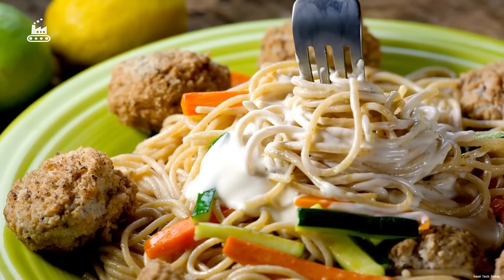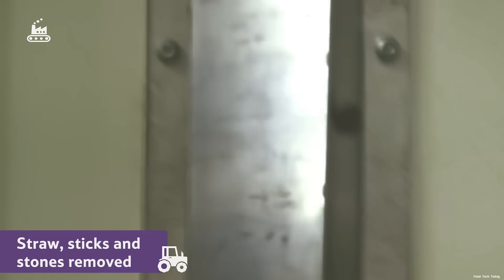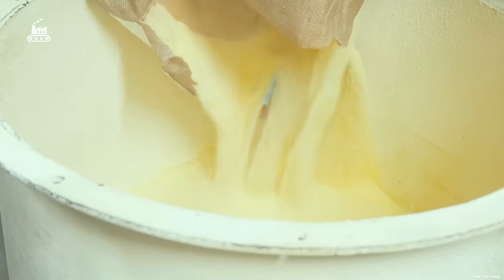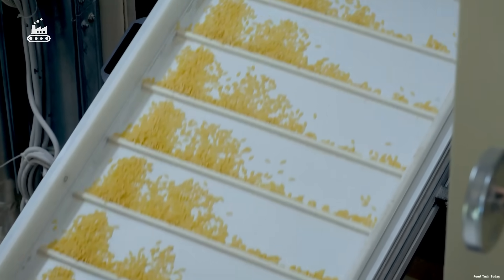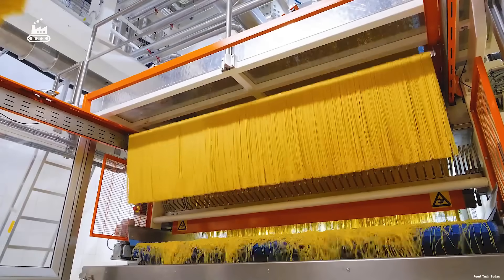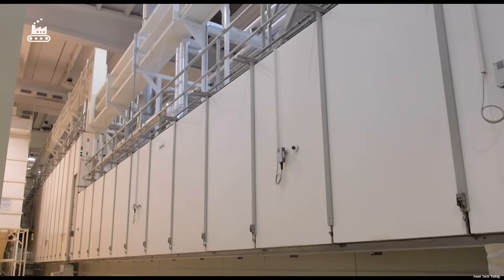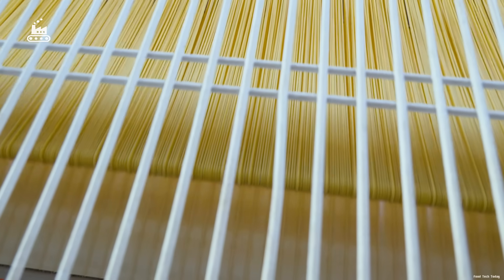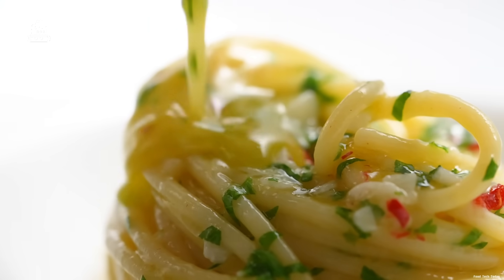How 1,400 Tons of Spaghetti Are Made Every Day – Inside the Amazing Pasta Factory Production Process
🍝 INSIDE THE FACTORY THAT MAKES 1,400 TONS OF SPAGHETTI EVERY DAY
From golden wheat fields to high speed automation, the journey of how spaghetti is made is a stunning blend of farming, precision engineering, and food science 🌾🏭

In this video, you’ll discoves
🔹 How semolina flour is processed and transformed into dough
🔹 The industrial machines that extrude and shape the pasta
🔹 Drying, cooling, and automated packaging in action
🔹 How the spaghetti gets distributed across the glob
A full farm-to-fork experience — fast, flawless, and fascinating! 🍽️✨

00:00 –  The Global Love for Spaghetti
01:01 –  Inside the World's Largest Pasta Factory
02:08 –  From Wheat to Grain Storage
04:03 –  Milling Durum Wheat into Semolina
05:39 –  Mixing Semolina and Water
06:55 –  Pelletizing and Prepping the Dough
08:00 –  Extrusion: Shaping the Spaghetti
09:15 –  Cooling, Cutting, and Airflow Alignment
10:13 –  Slow-Drying for Shelf-Stable Pasta
11:15 –  Cooling Chamber & Moisture Control
11:51 –  Precision Cutting for Packaging
12:18 –  Quality Control and Durability Testing
12:50 –  High-Speed Packaging & Global Distribution
13:20 –  Final Thoughts and Call to Action